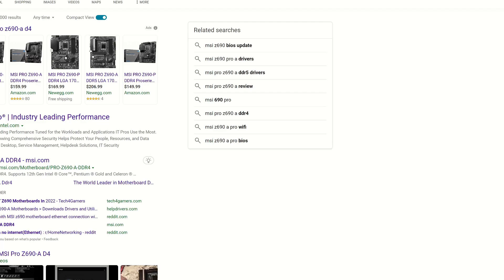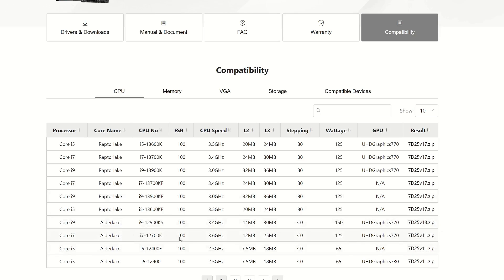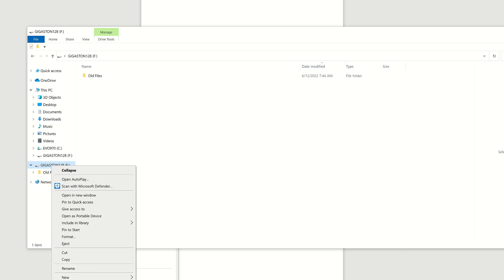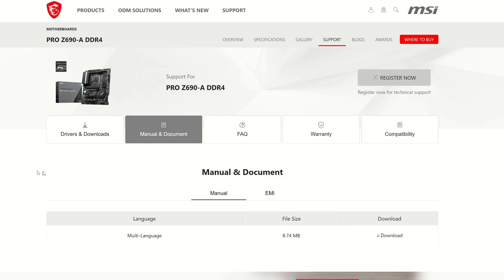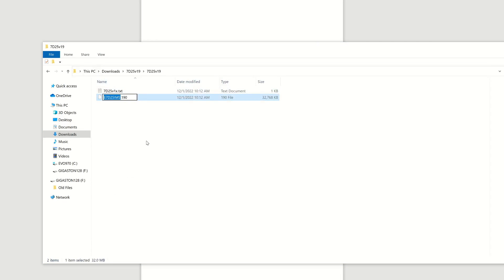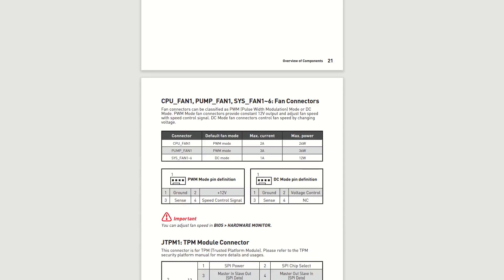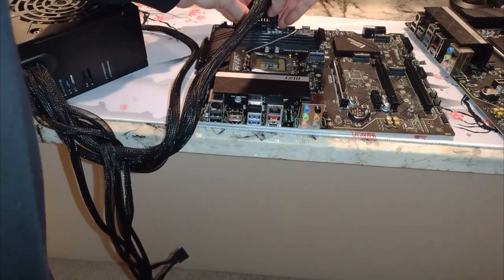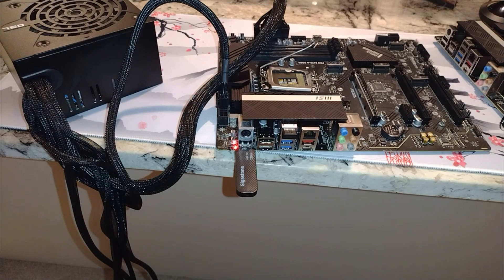How to update BIOS without a CPU or GPU, MSI Pro Z690-A D4 motherboard, make 13th gen ready w/ 12th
This I9-13900kf PC consists of:
16GB of Kingston Fury RAM, 5600Mhz running at 4800Mhz base speed
Zotac RTX 3070 TI
no case
1TB M.2 Gen 3
850 Watt EVGA Gold PSU

To see all the GPU's that I have:
Here is my CPU's for the Channel:
I3-8300
G4900:
Here is my RTX graphics card collection and unboxing:

RX570:
RX560:
RX550:
RX480:
RX470:
RX460: